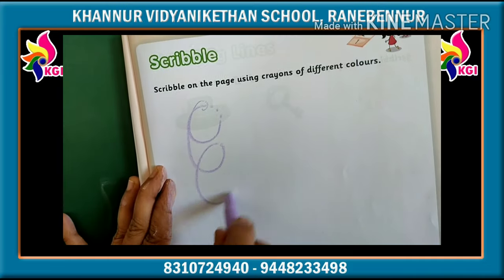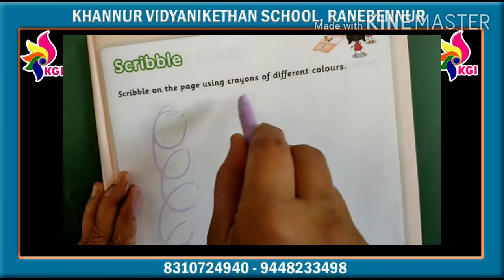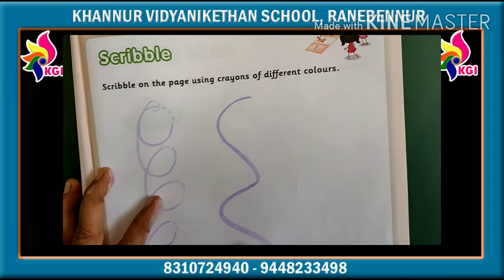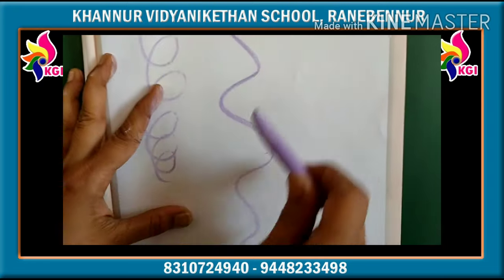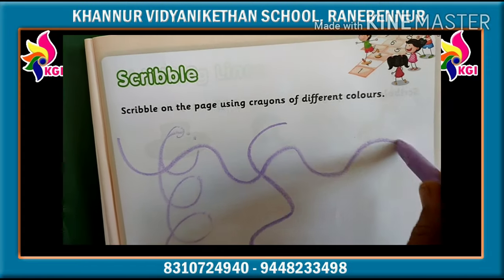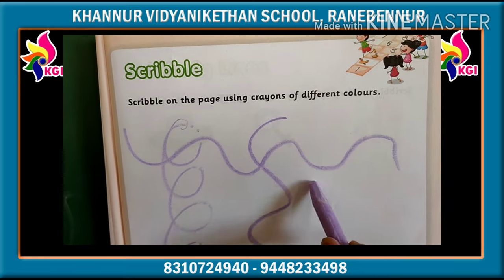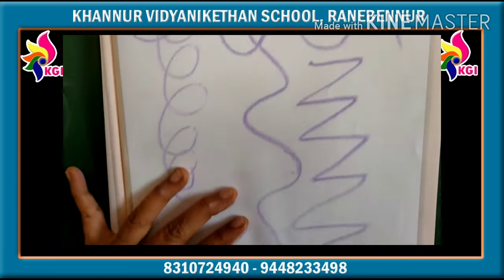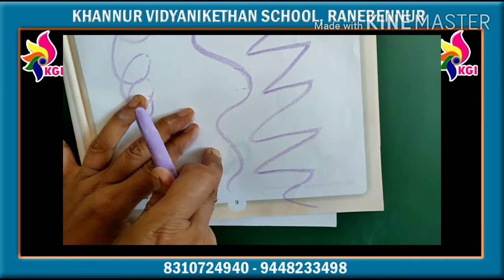Nursery - English - Scribble 2